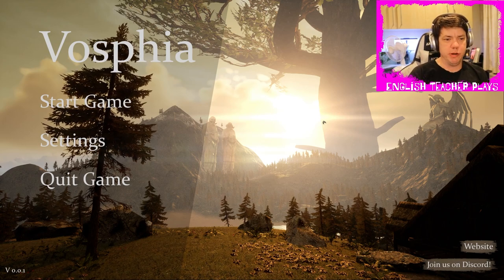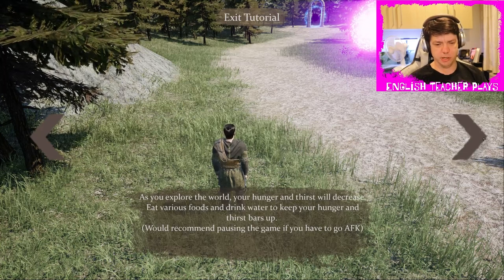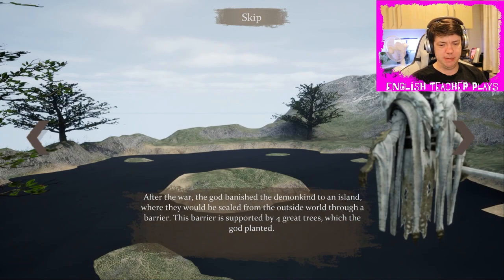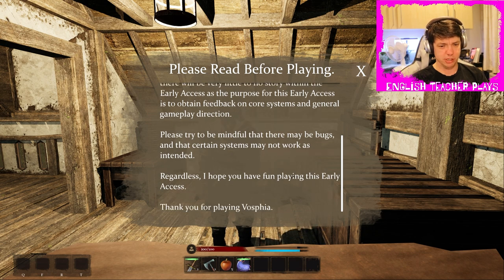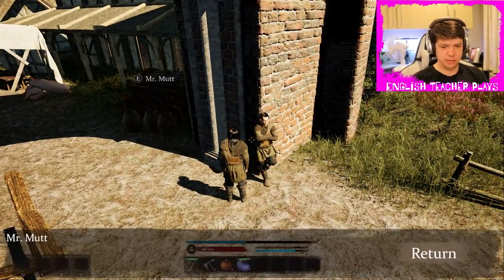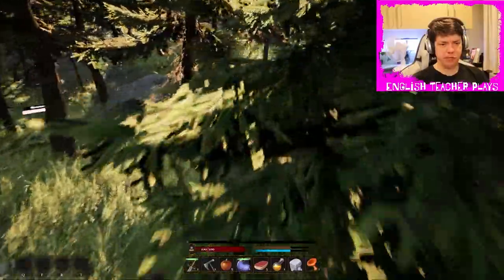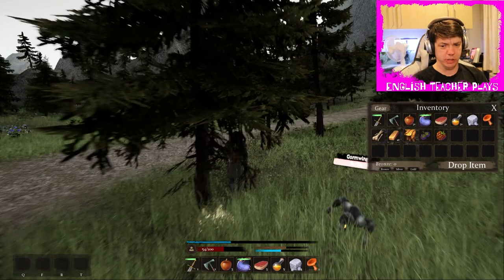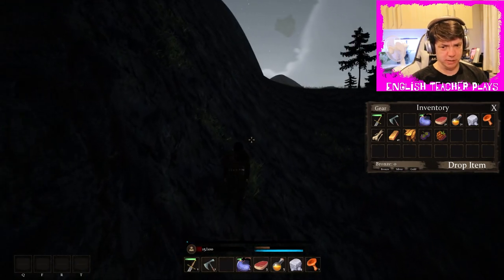Vosphia - It is a big pretty world with nothing in it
Essentially what we have is a huge map for $20 with nothing to do. The music is very relaxing to the point it was putting me to sleep. The game play is a big nothing burger. The map is a good place to start but charging $20 for a big map is not the way to go. The huge tree in the distance is rad and the fact that it is all walkable is also very cool but you can't just make a huge map, throw in some survival crafting and expect it to be a bestseller.

Buy my new book, Transhuman Evolution.
It is a near future action thriller with queer characters, stakes, and a lot of violence.